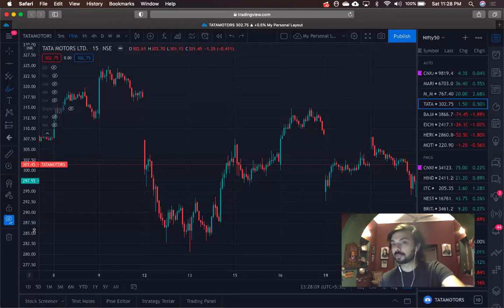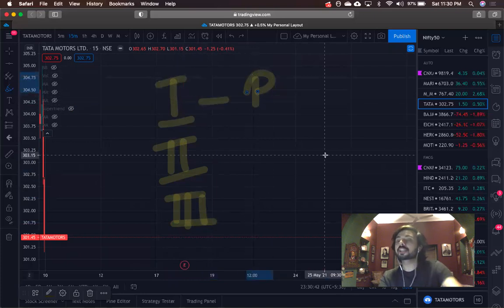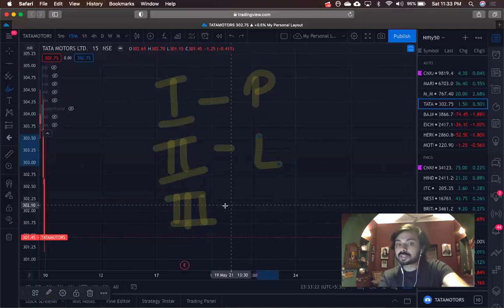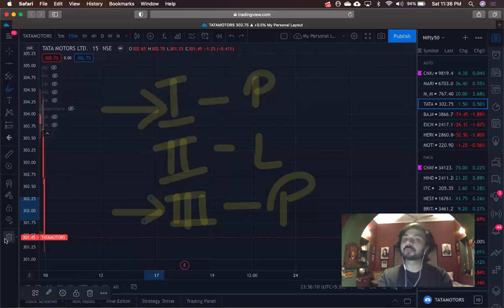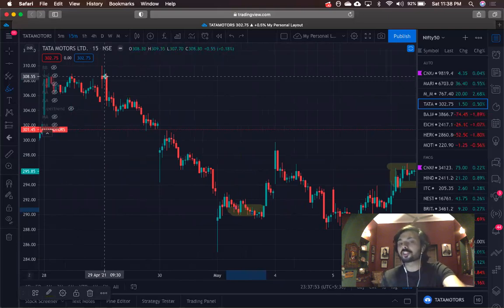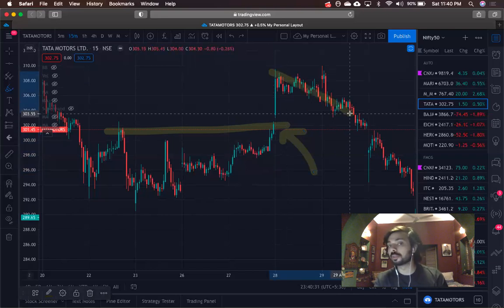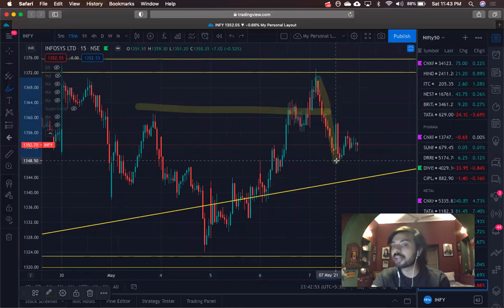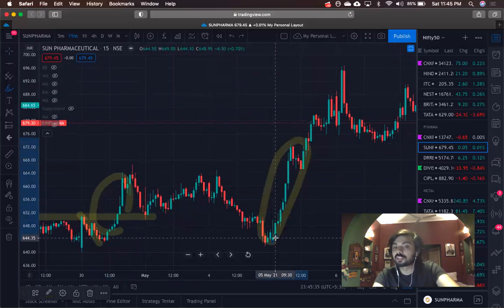How to Trade the first 1 Hour Volatilty/Momentum